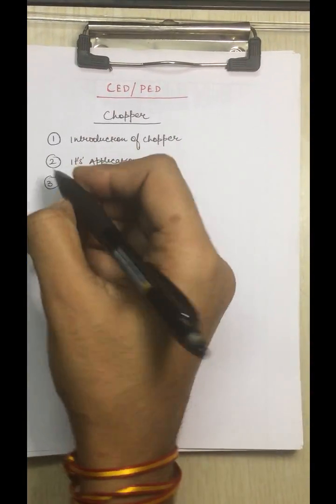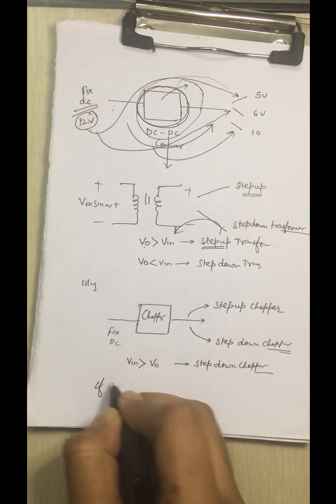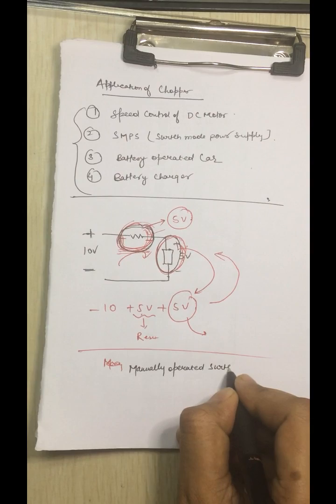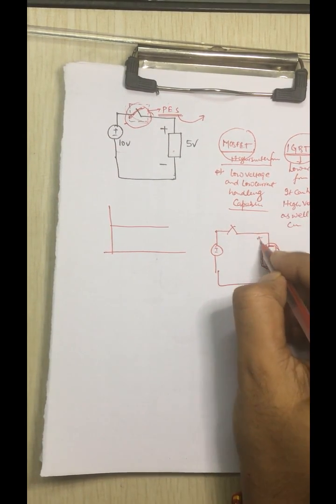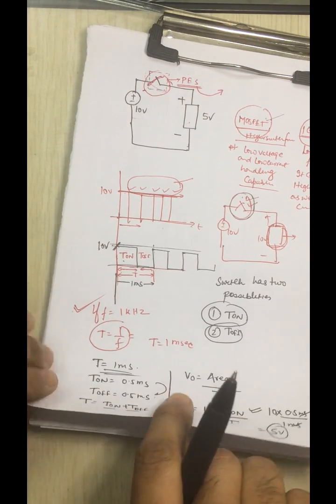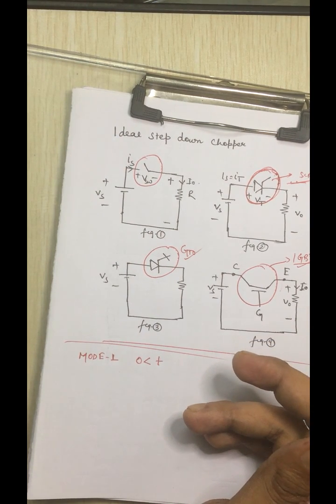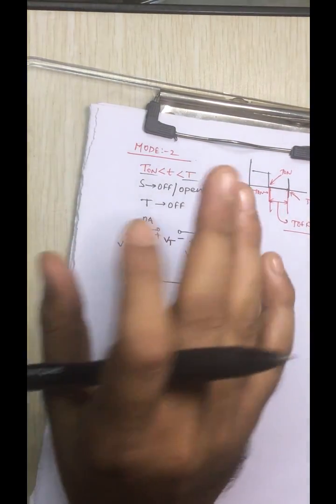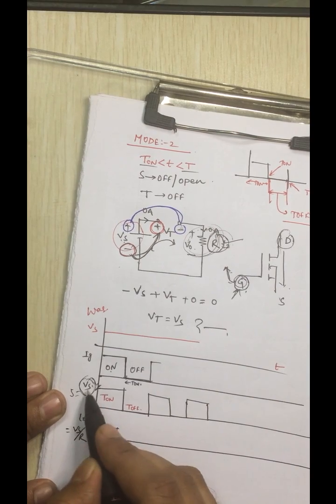Lec1-Introduction To chopper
high Resolution